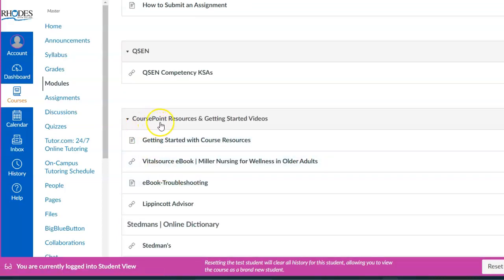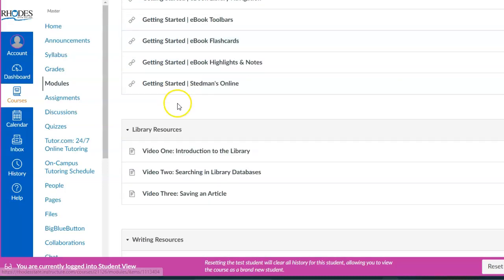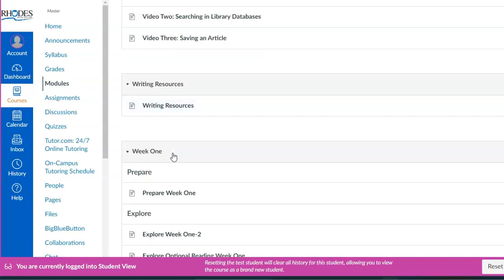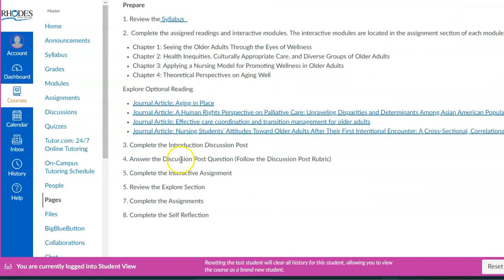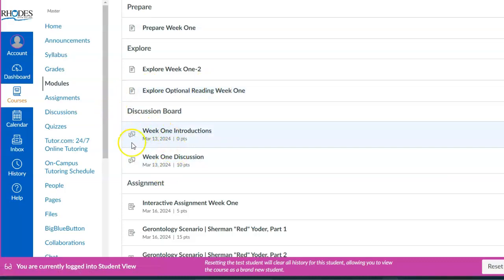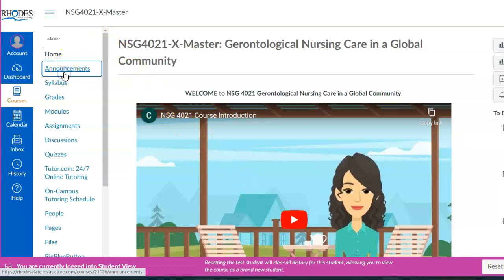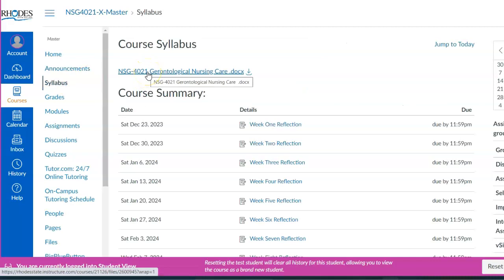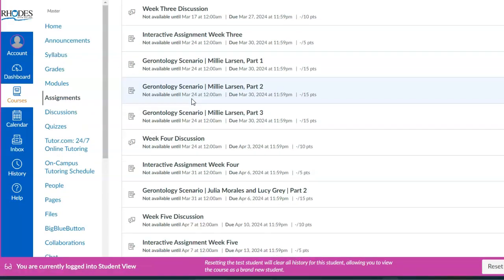NSG 4021 Course Navigation